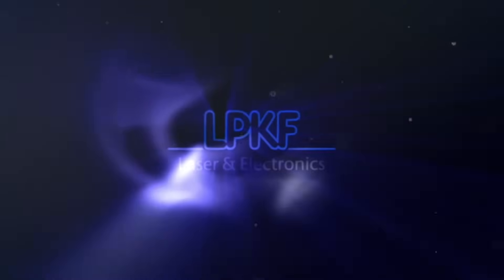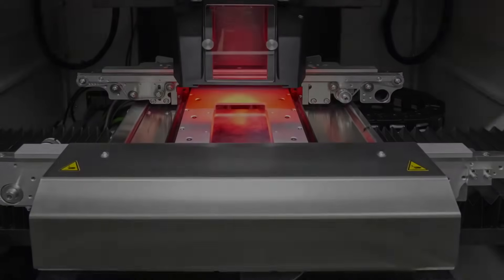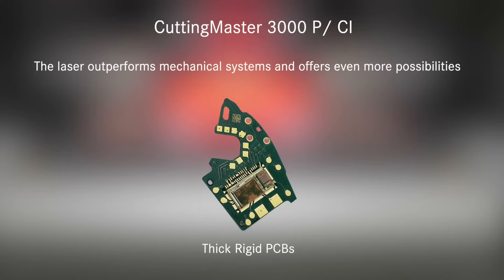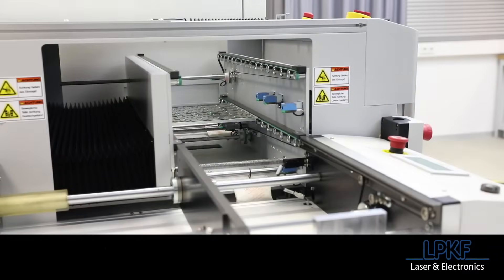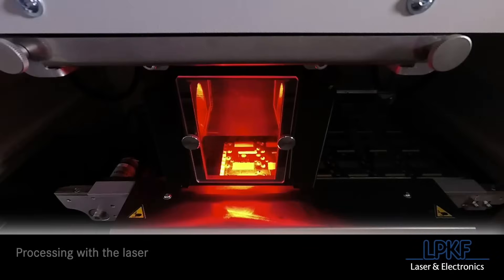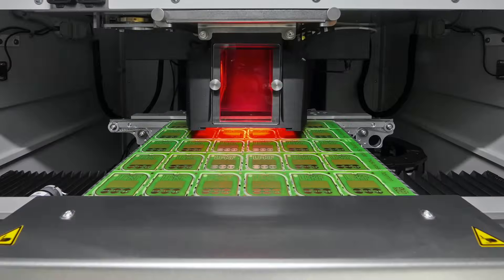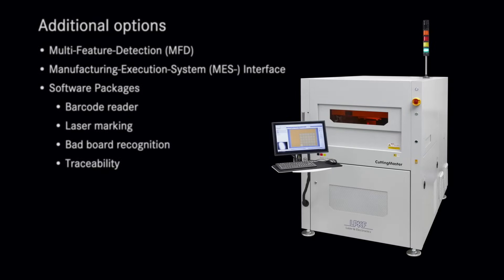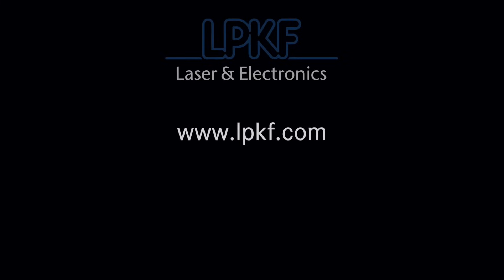LPKF CuttingMaster 3000 PCB Depaneling Laser System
The LPKF CuttingMaster family is a range of specialized machines for cutting/depaneling of various PCB materials.  Available with different laser sources, power and working areas, the systems are optimally suited for nearly any PCB cutting task whether as a stand-alone laser system or a fully automated in-line solution.  Eliminate the airborne dust on your production floor caused by mechanical routing/dicing systems.  Minimize stress to solder joints and components.  Fit more boards per panel by eliminating wide routing channels, and ultimately . . . maximize your production yield.

The above video of the CuttingMaster 3000 model variant is the "medium-sized" model with a 19.68" x 13.77" (500 x 350 mm) working area.

Available with a 15W nanosecond UV, a 27W nanosecond UV,a  32W nanosecond green, or a 65 W picosecond green laser sources.